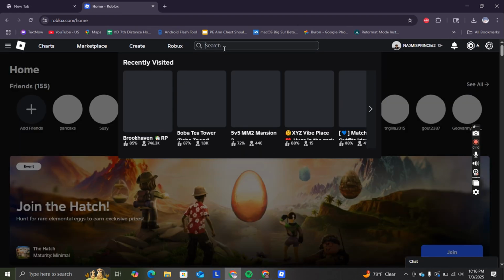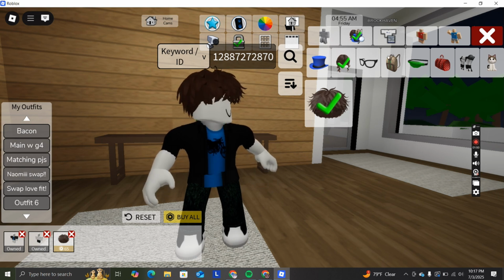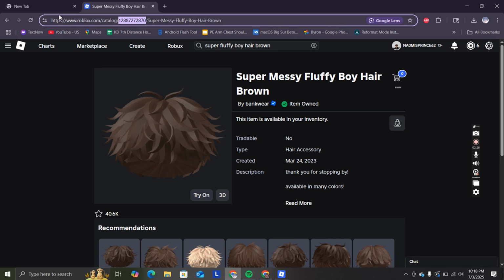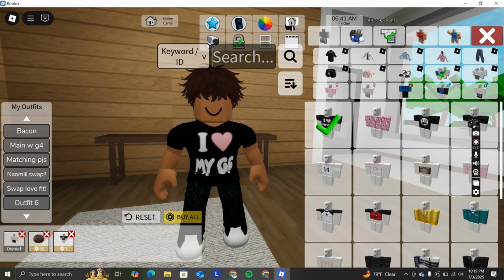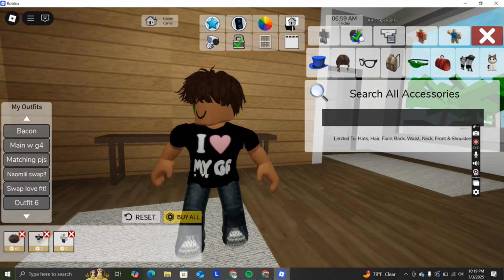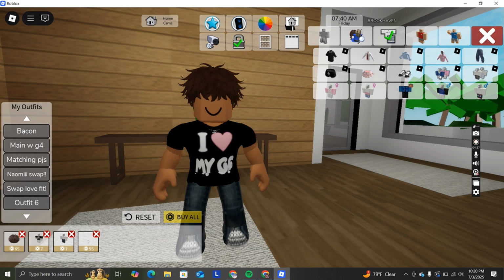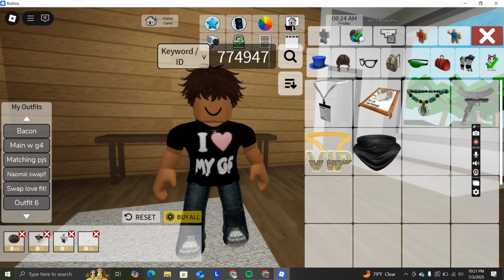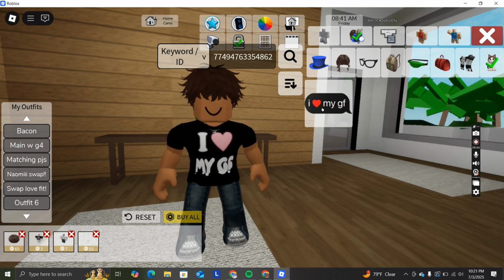How to make outfits in BROOKHAVEN with outfit ID numbers!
hey its HPGaming here! its about time i teach my fans a new fact, ever since brookhaven updated their outfit system, searching clothes has been more tricky, but not today. i discovered i can use IDs to find fits while helping my gf make her fit earlier today. so i decided to turn my discovery into a how to video and share it with my fans! i hope you find this video helpful! like and subscribe! Bye HPGaming fansss
-Kris